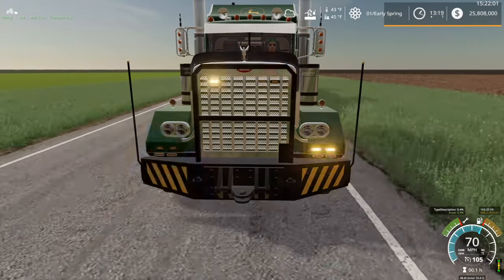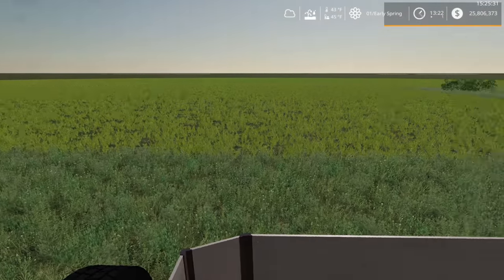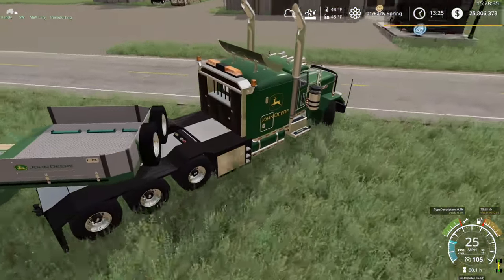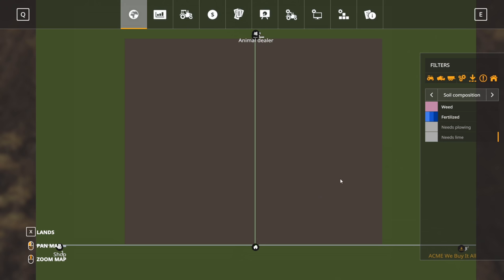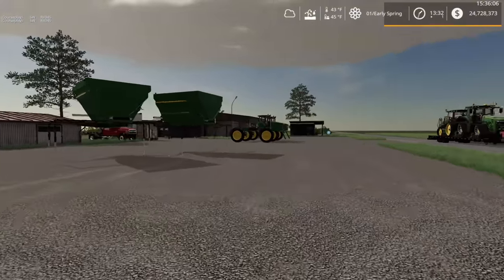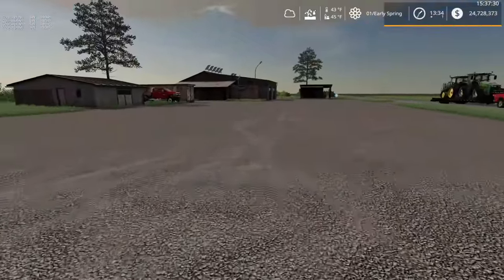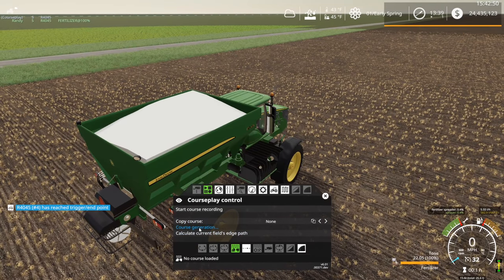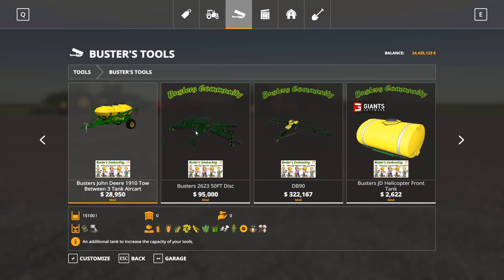Welcome to Nowhere! | E1 Nowhere Kansas | Farming Simulator 19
Welcome to Nowhere! That's right Nowhere! Nowhere Kansas that is.  This is a 16x, basically empty map that is HUGE!